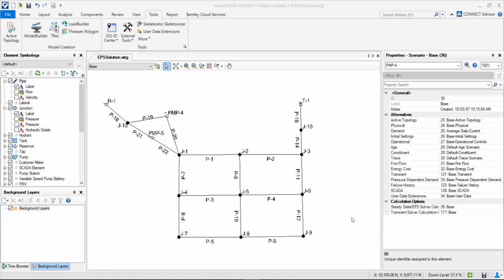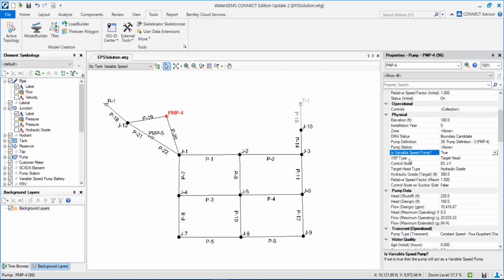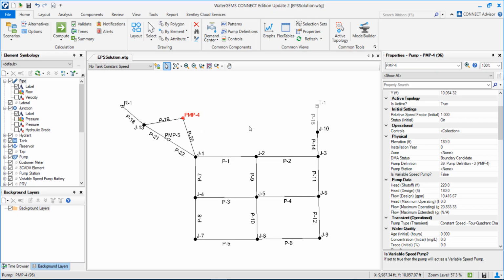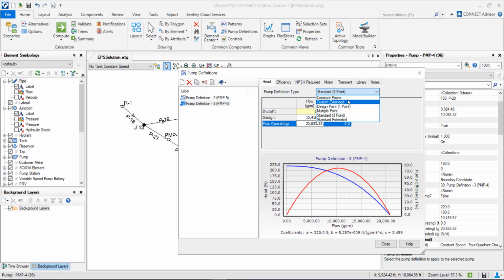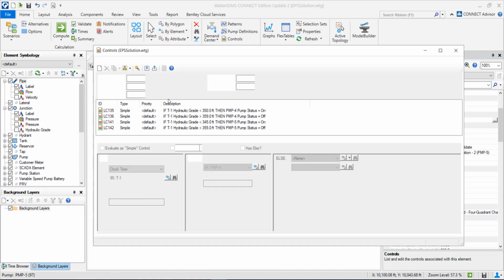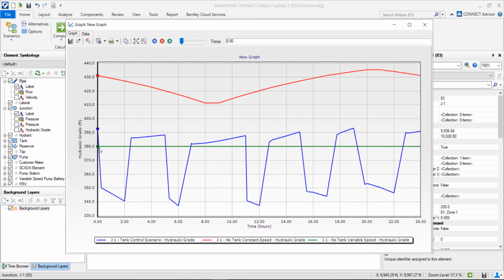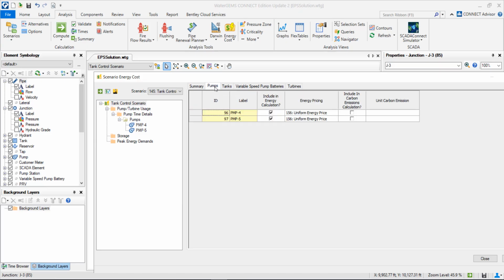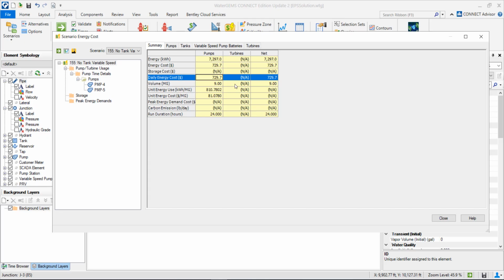WaterGEMS/WaterCAD Fundamentals Part 18: Workshop 8 (EPS Modeling and Energy Costing)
In this case study you will set up 3 design conditions: a variable speed pump connected to a closed system, a soft-start pump connected to a closed system, and a soft-start pump connected to a system with an elevated water tank. You will learn how to set up pump controls, create an extended period simulation (EPS) calculation option and compare the life cycle energy costs for the three different pump operating strategies. This video includes an overview of the “EPS Modeling and Energy Costing Analysis” exercise.

Applicable products: WaterCAD, WaterGEMS.